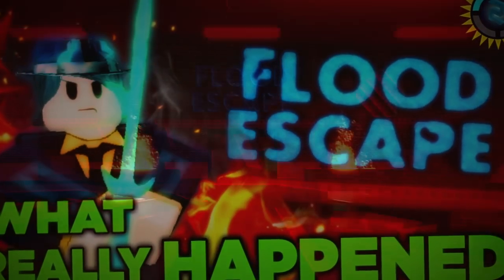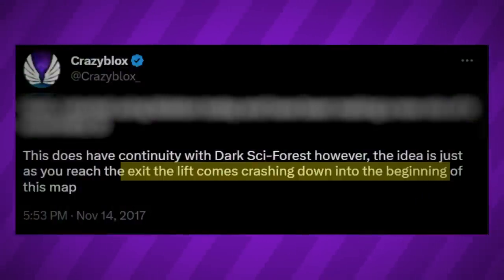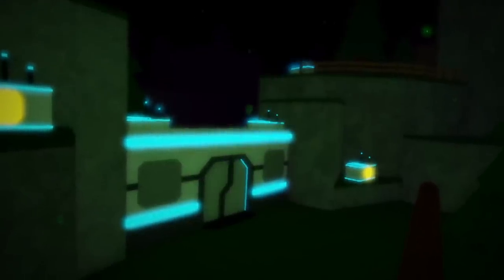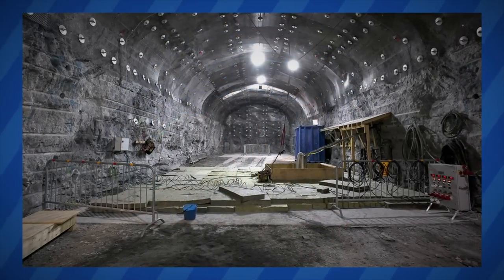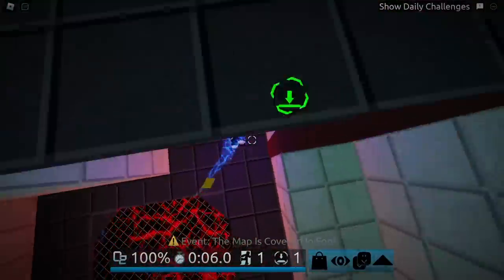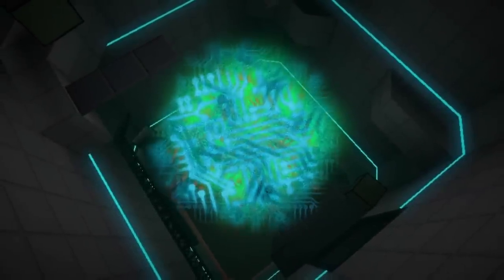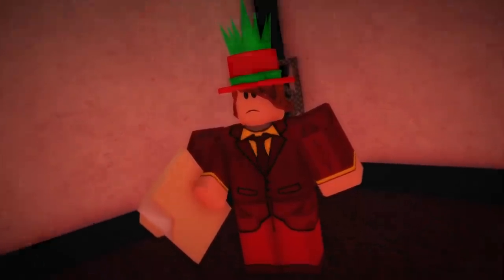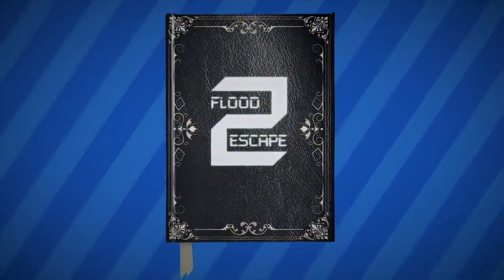Flood Theory: Crazyblox's BIGGEST Failure!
Friends, welcome to FLOOD THEORY EPISODE 2. This episode focuses entirely on Dark Sci-Facility, and probably should've been called "Dark Sci-Facility, EXPLAINED!" I'm really proud of this video and kinda scared to upload it since everyone liked the first episode, I wanted to top that. Ooo Dark Sci-Vrirus.

Flood Theory Theme composed by @luxFE2

Inspired by @GameTheory

Chapters:
0:00 ~ Intro
1:05 ~ What Do We Know For Sure?
3:29 ~ What IS Dark Sci-Facility?
4:13 ~ Real-Life SCIENCE!
5:35 ~ Crazyblox's Biggest Failure...
8:12 ~ The Dark Sci-Virus.
10:25 ~ The Poisonous Forest Connection.
11:30 ~ Conclusion.

Tags [IGNORE]: fe2, meme video, that is the funniest video on the planet, flood escape 2, crazyblox, no light, fe2 community maps, blue moon, poisonous chasm, dark sci facility, castle tides, lol, ost, fallen, marred dreams, familiar ruins, FE2 FloodEscape2 ignis peaks, sandswept ruins, sedimentary temple, fe2 maptest, new crazy map, new update, insane map, shortcuts, speedrun, sinking ship, toxic forest, northern mills, Satomi springs, active volcanic mines, AVM, New Highlighted Maps,